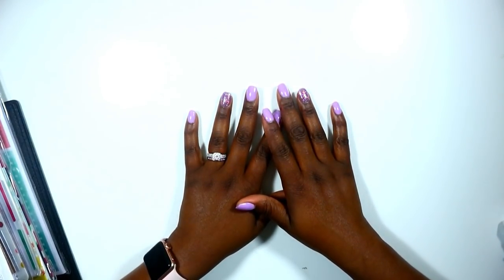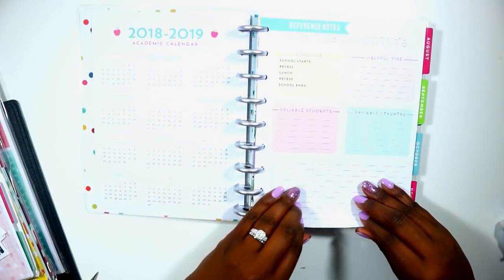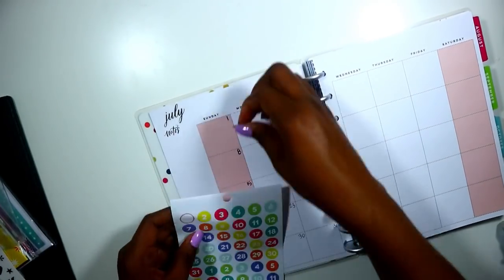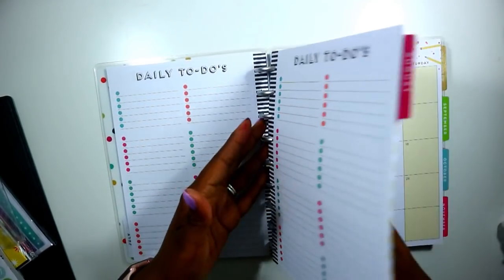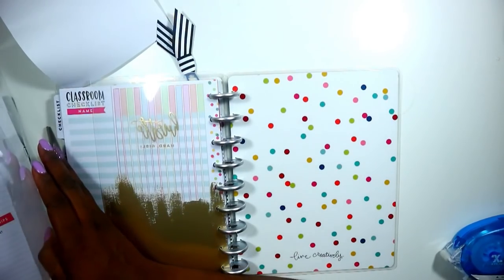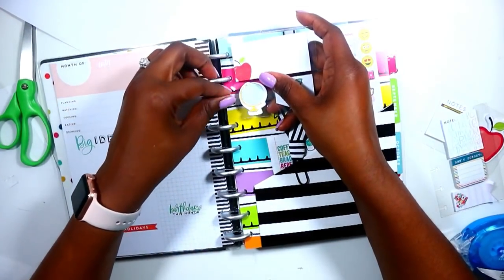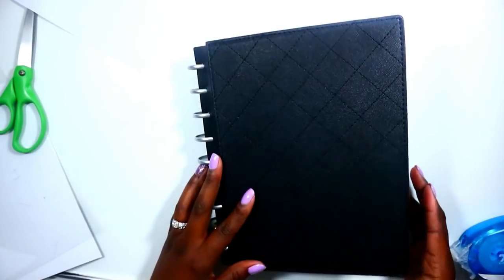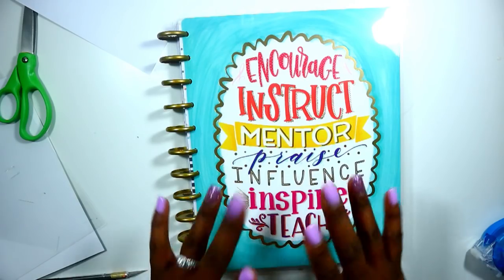2018-2019 Teacher Happy Planner Setup **Back to School Giveaway NOW CLOSED**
Hi guys!!! Today's video is a setup in my new teacher planner. I will start planning in it official next week. In addition to this setup I teamed up with Lanesha @apron_education and Monique @itsmoniquesworld to bring to you a back to school giveaway. Please check out the full details on my instagram page @theclassysassyteacher.

Toya
theClassySassyLife